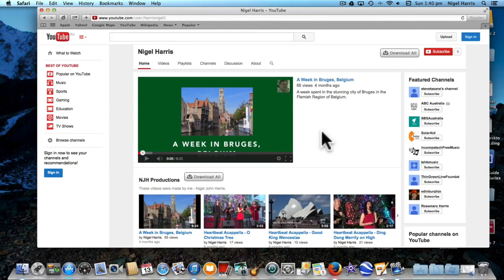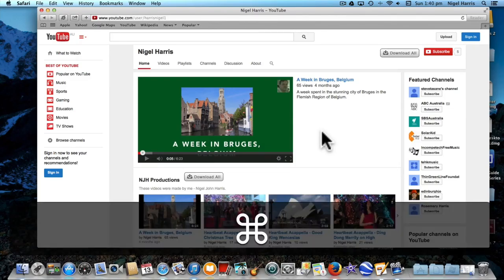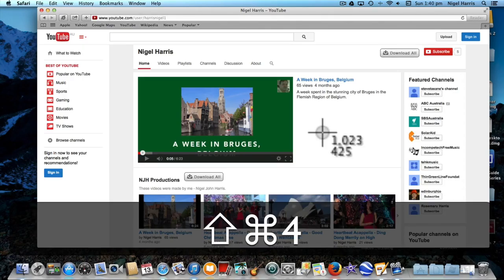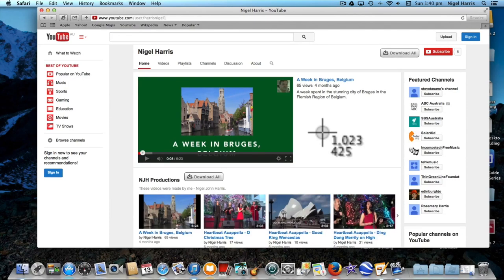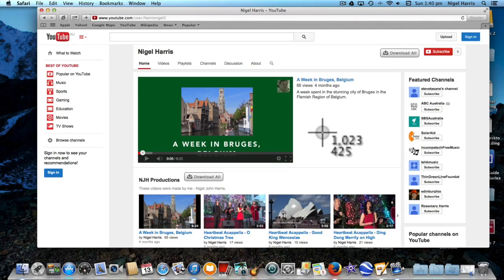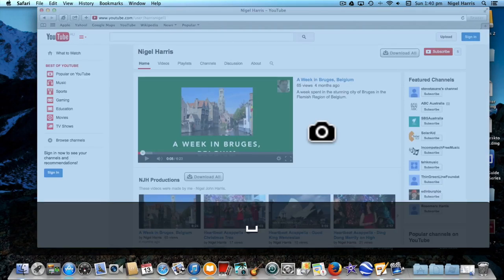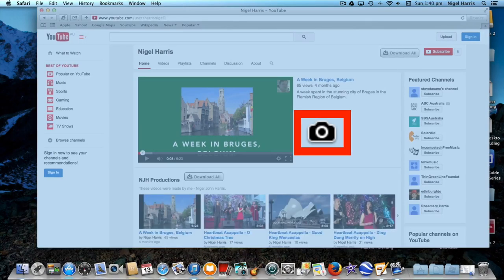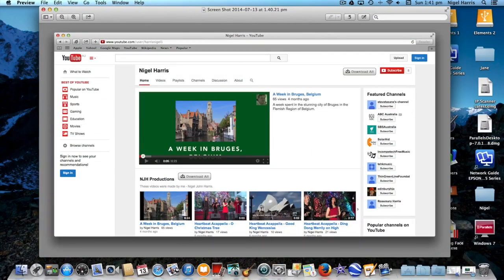Taking Mac Screenshots - Capturing a Window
This video shows you how to take a screenshot of a window on your Mac.